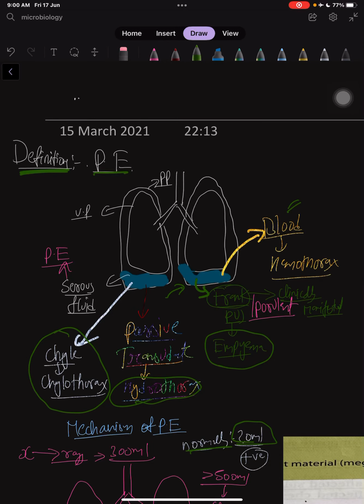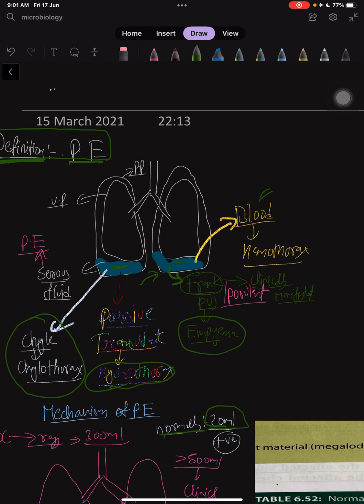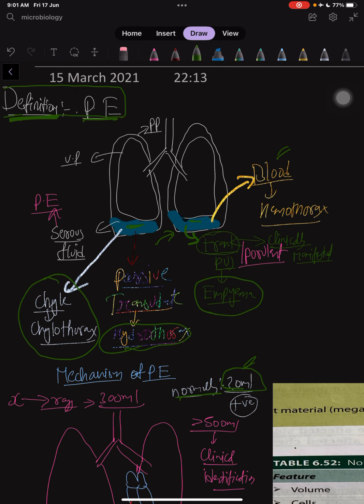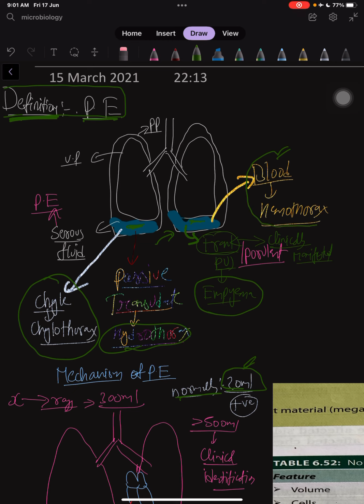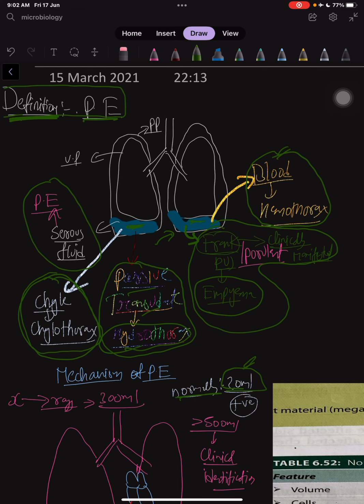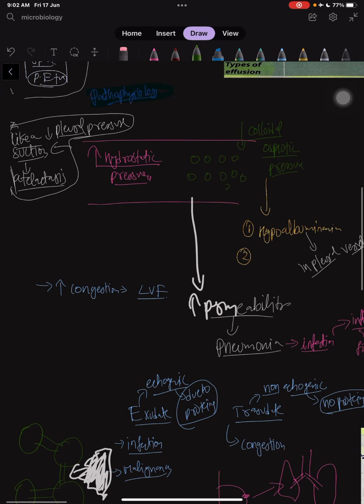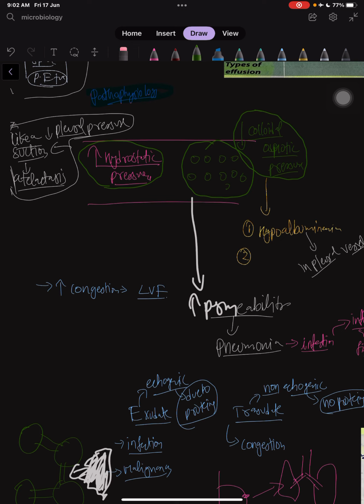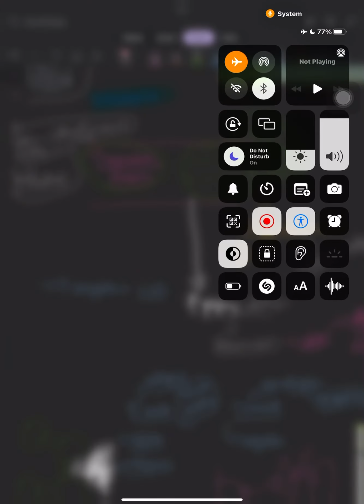Pleural effusion -basics and introduction , part 1